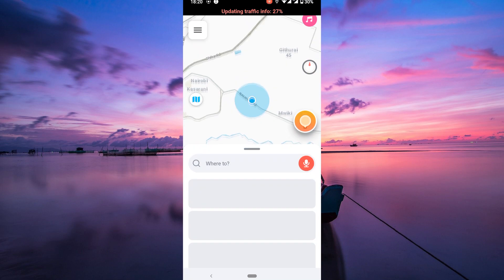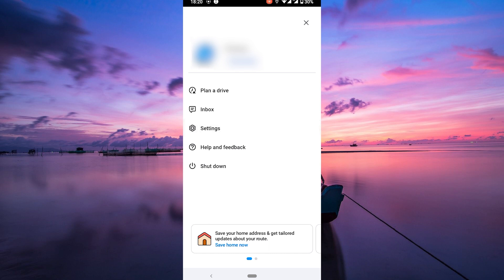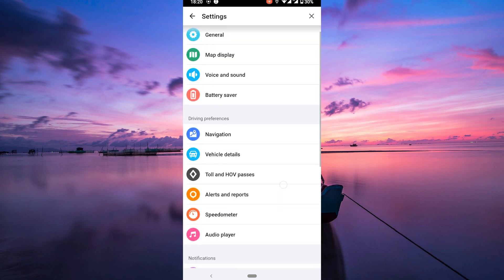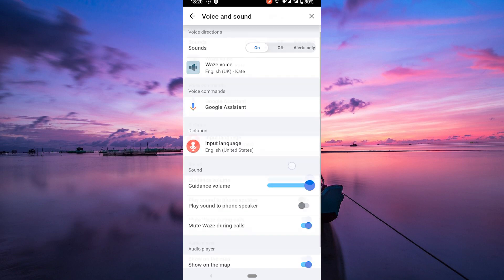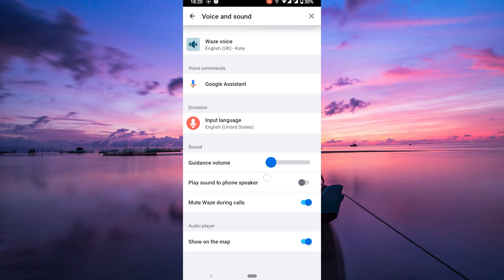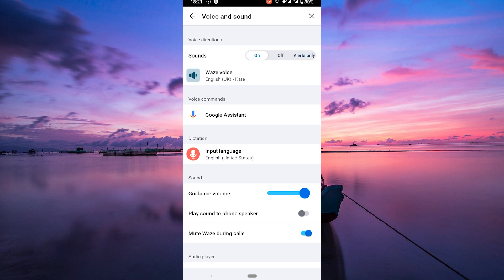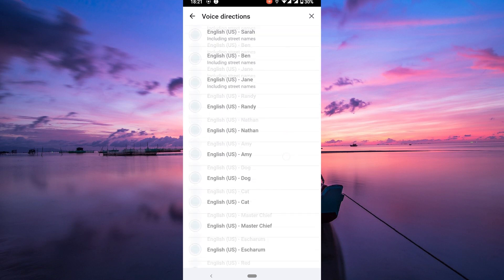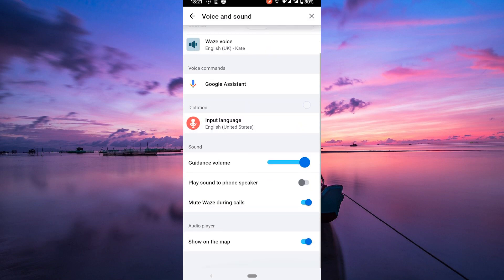How To Find Sound And Voice Settings On Waze (2025) - Easy Fix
In this video, we will explain to you about: How To Find Sound And Voice Settings On Waze (2025) - Easy Fix